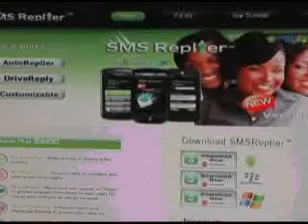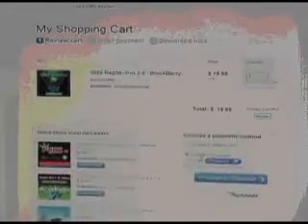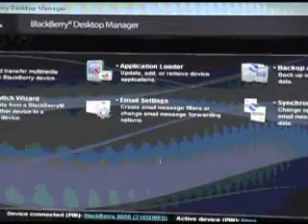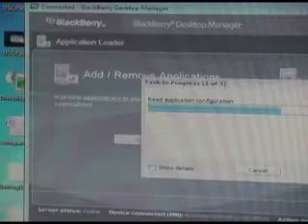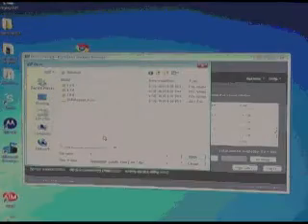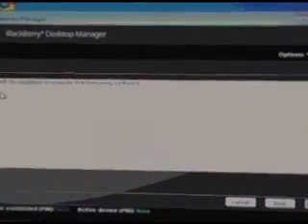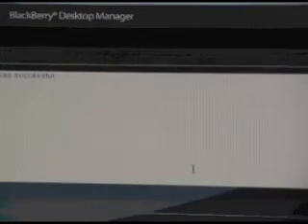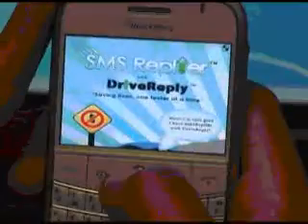BLACKBERRY 5.0 - How to Download & Install SMS Replier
How to Download SMS Replier (BLACKBERRY 5.0)